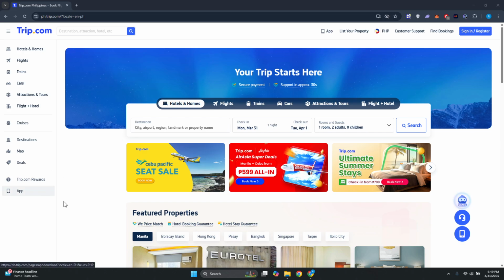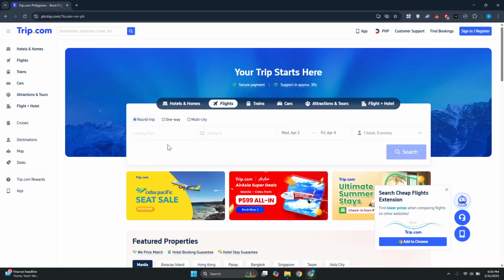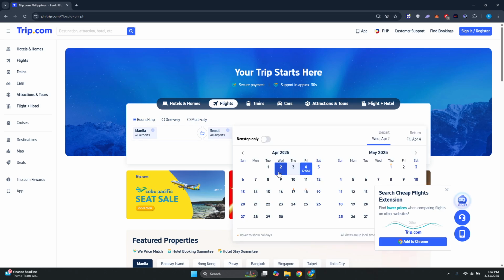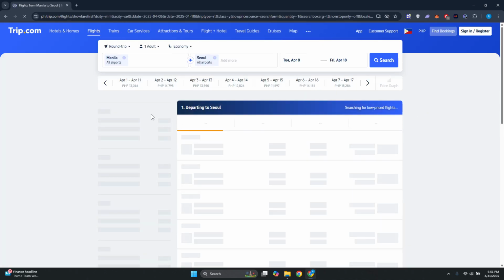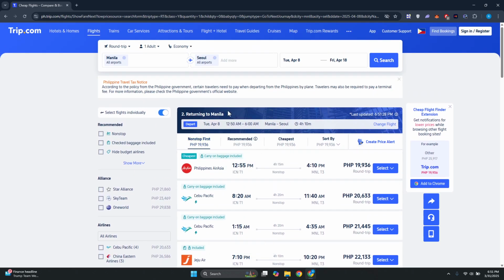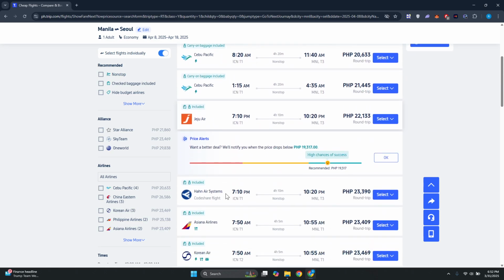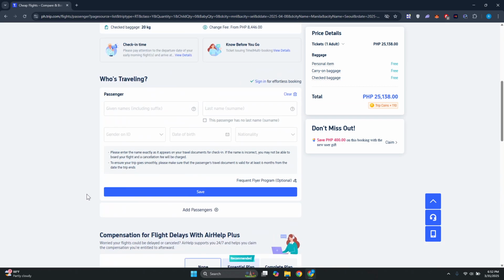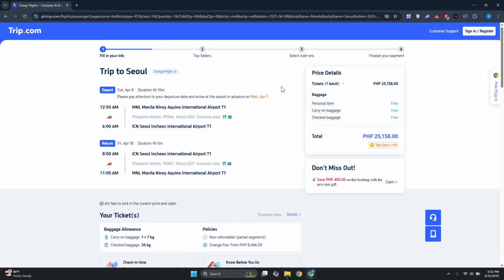How Does Trip.com Flight Booking Work- Trip.com Booking Guide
How do I book a flight on flight com? In this video tutorial, I’ll show you how does trip com booking work aka booking tutorial. Enjoy!